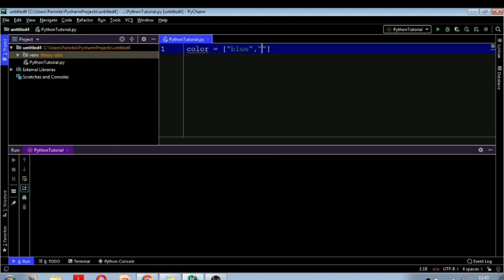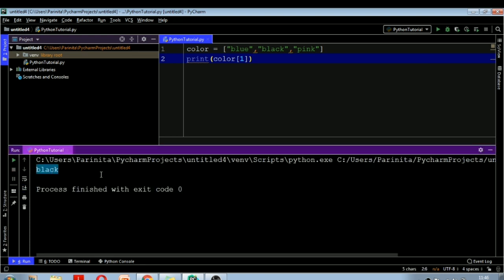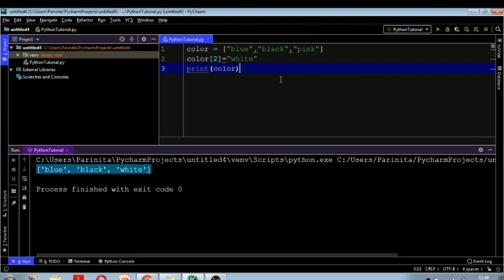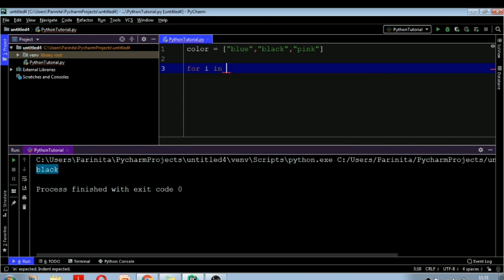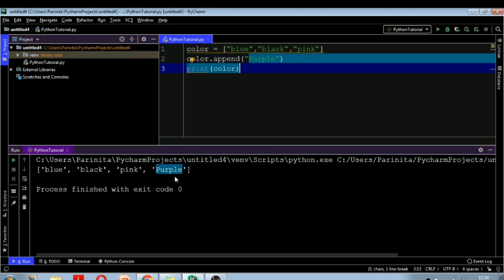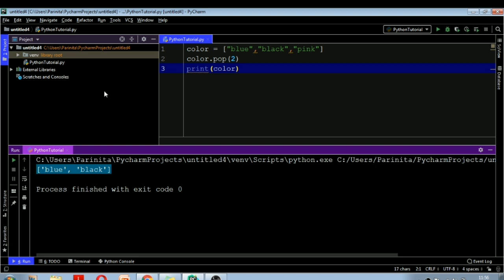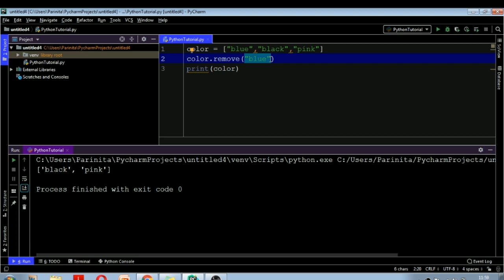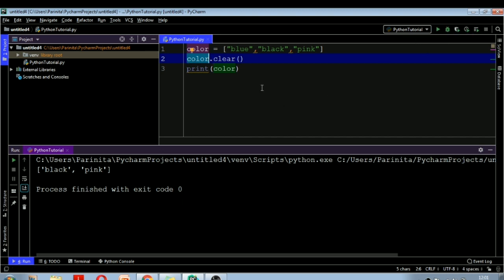Arrays in Python | Python Array Operations | Array in Python with Examples Explained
Arrays in Python are explained in this video in detail. Python Array Operations are shown like push, pop, remove, etc. Array in Python with Examples are explained in detail in Python in CSE concepts with Parinita Hajra. Learn about Python Programming starting from the Python Basics to advance level.

In this video we will see:
- Why Array?
- Advantage of Array in Python
- When to use Array
- Importing module
- Creating Array
- Type of array
- Type code
- Storing value in array
- Printing array values
- buffer_info function
- Printing type code
- reverse function
- Printing value of specific index
- Printing values using loop
- Printing length of array
- Creating array of unicode value
- Creating new array by copying existing array
- Copying type from old array